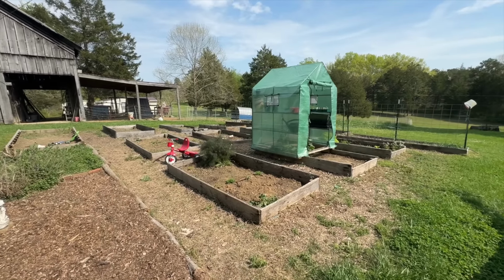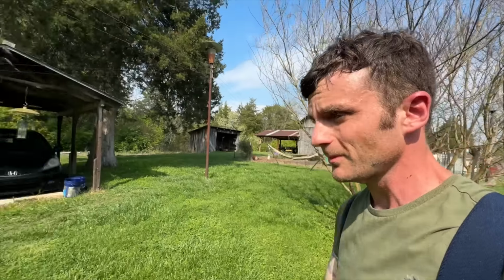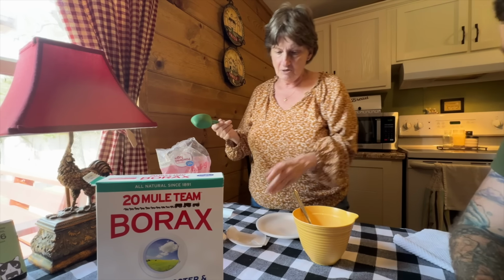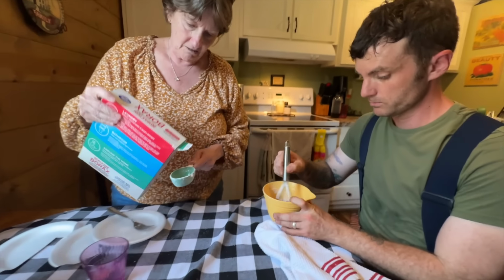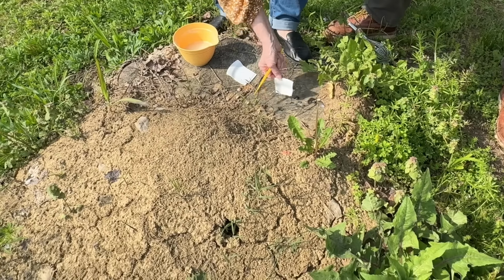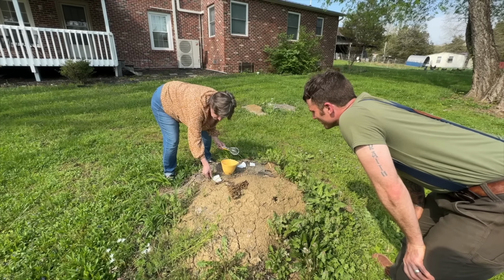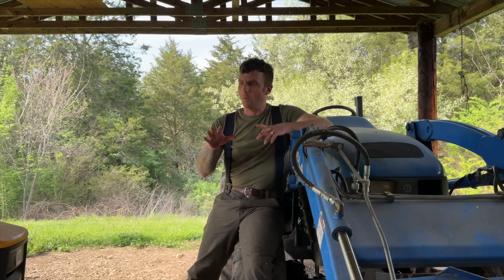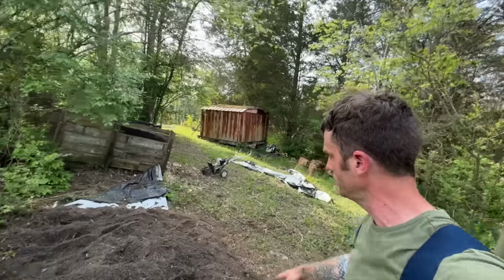My Mom Sometimes Worries Me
Grammy has a recipe that she says can defeat ants:

-1/4 cup of Borax
-3/4 cup of powdered sugar
-1/2 cup of water
Mix ingredients until syrupy. Add more if necessary.

We'll see if it works!

Thanks to our friends at Hisea for giving me boots to try.

100% Keep Dry & Warm, 100-year with a lifetime warranty.